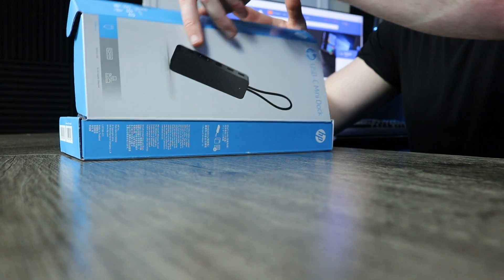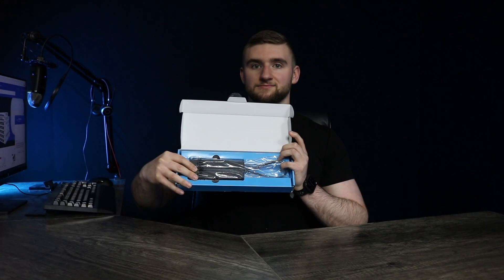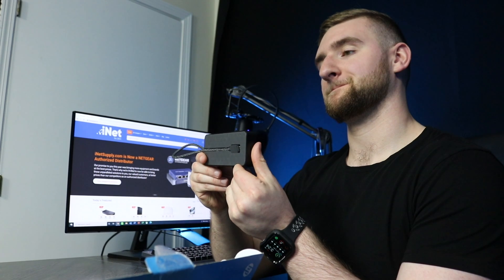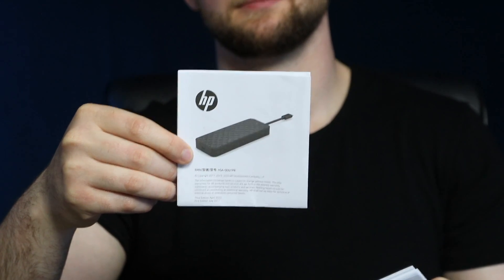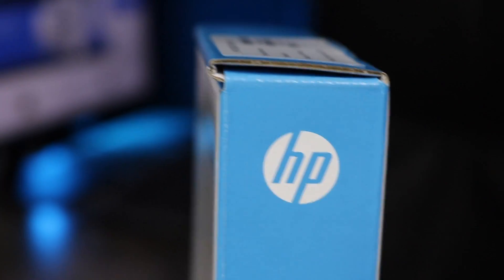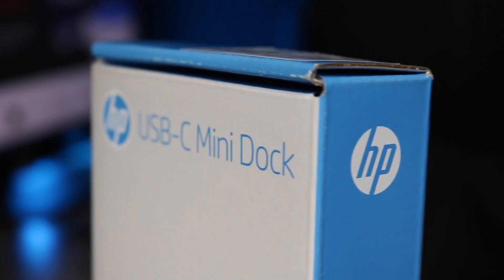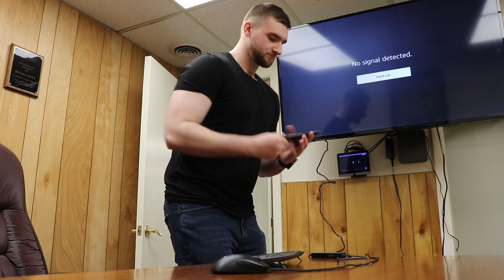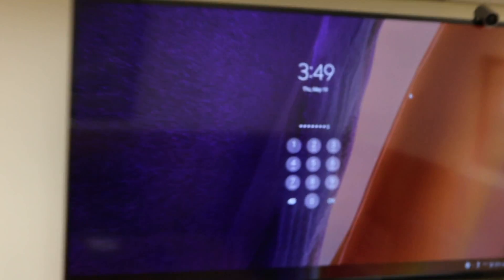Unboxing The HP USB-C Mini Dock - How Can It Maximize Your Laptop?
Are you looking for ways to expand the capacity of your laptop? Connor  Breeze from the iNet Supply team reviews the HP USB-C Mini Dock to see if can turn any laptop into a reliable mobile workstation.